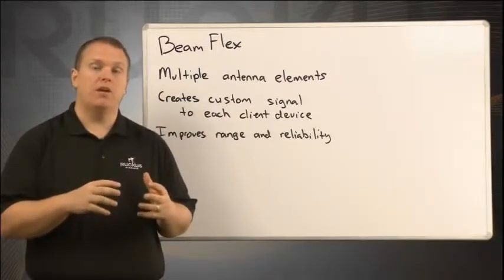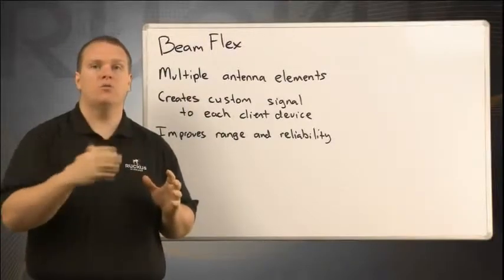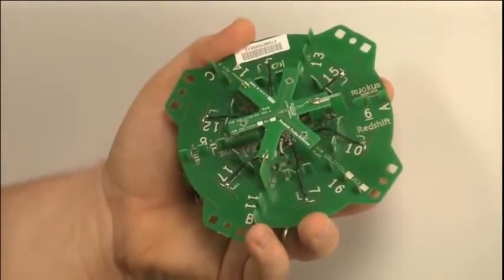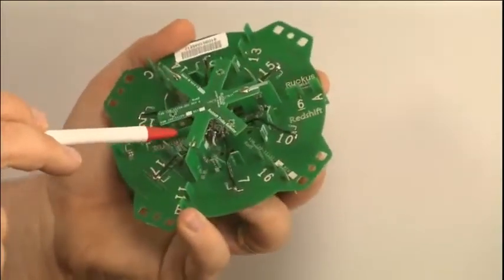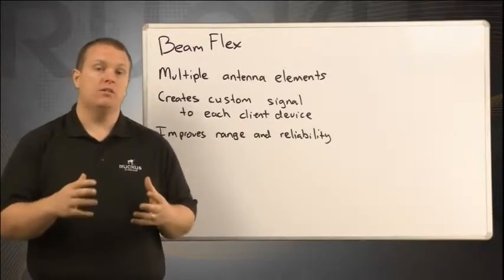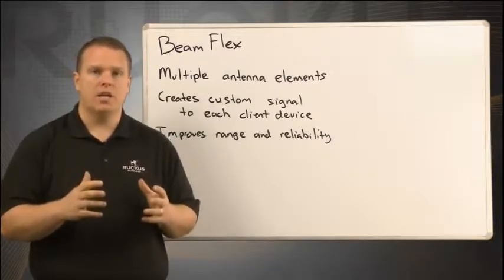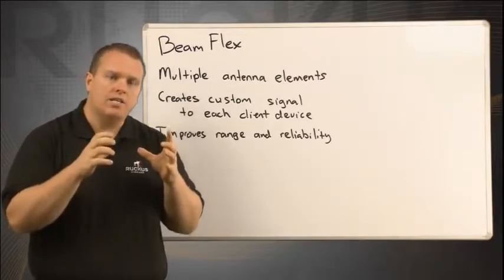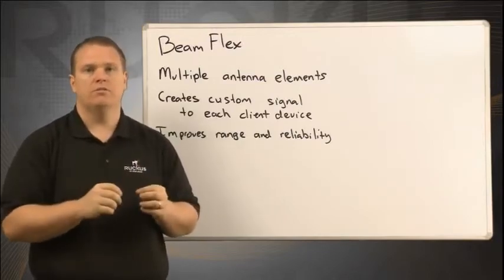Ruckus Wireless BeamFlex